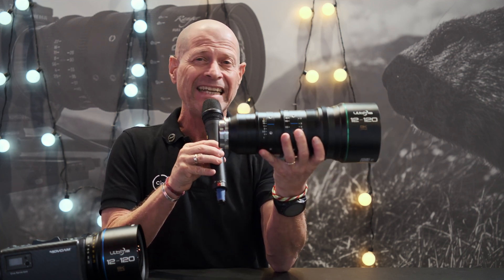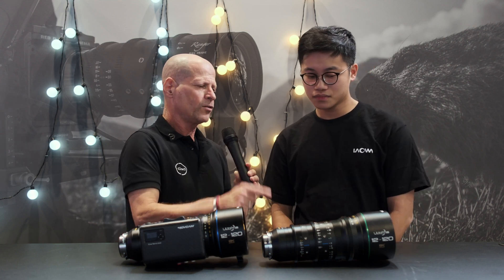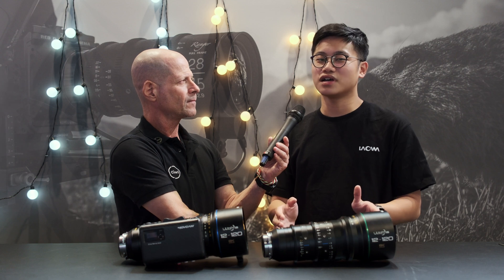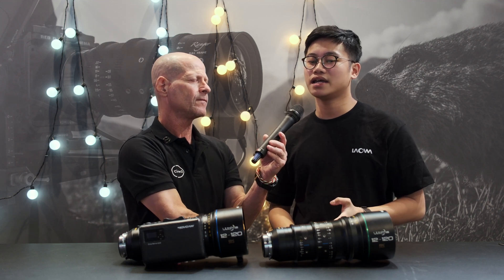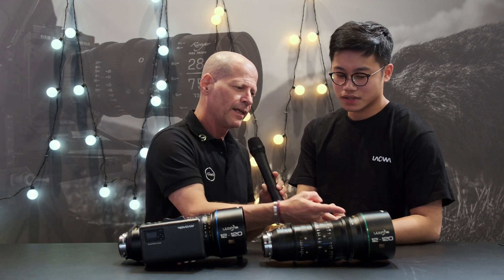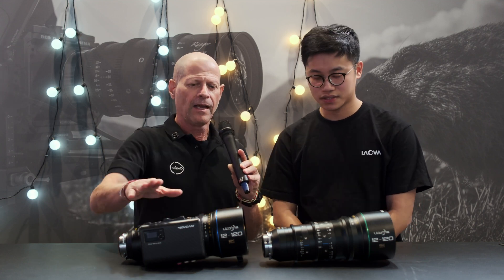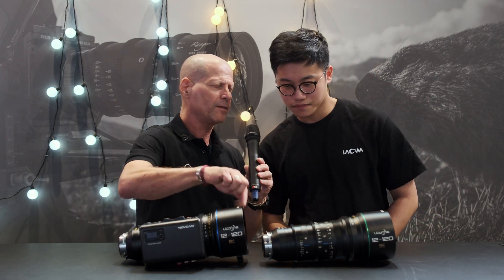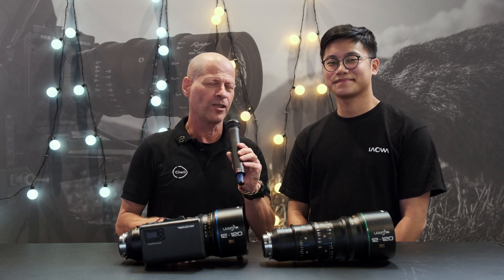Laowa Ultima 12-120mm T4 8K Zoom Lens Discussed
At IBC 2024, Johnnie spoke with Marcus Kwong from Laowa to discuss the company’s latest innovation—the Ultima 12-120mm T4 S35 8K Broadcast Zoom Lens. This Super35 8K lens marks Laowa’s entrance into the competitive 8K broadcasting market.